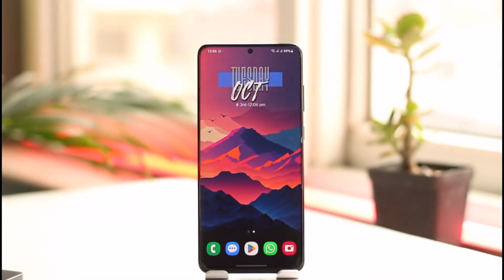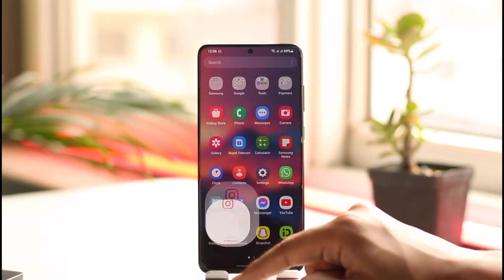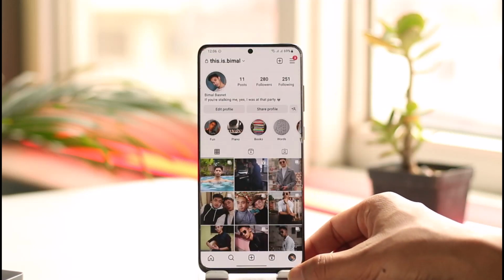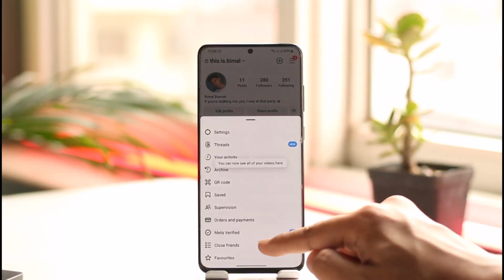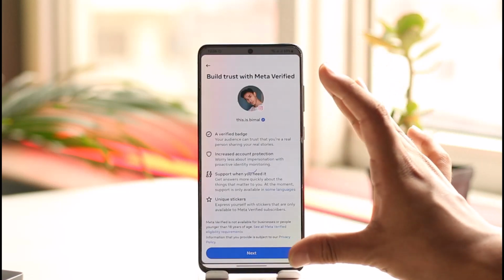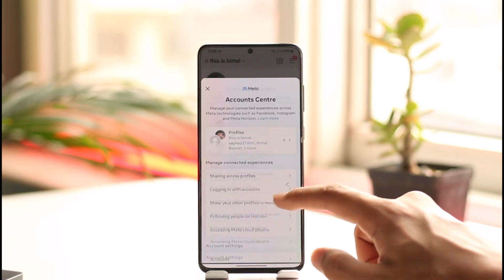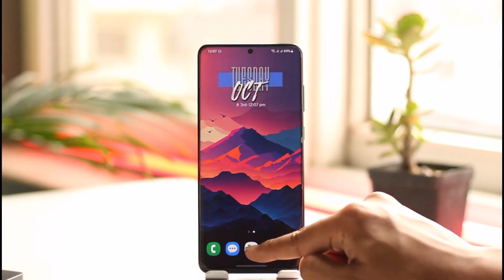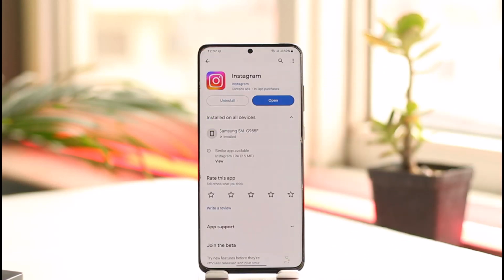How To Fix Meta Verification Not Available On Instagram !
In this tutorial video, I am simply going to show you how you can fix Meta Verification not available on Instagram.

~Chapters:
0:00 Introduction
0:13 What the Issue Is
0:35 How to Fix It
1:10 Conclusion